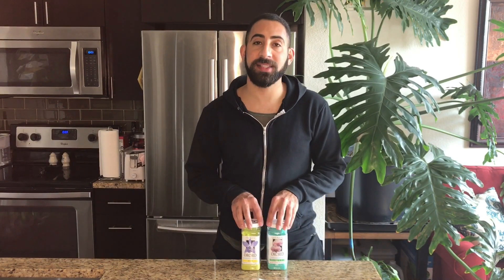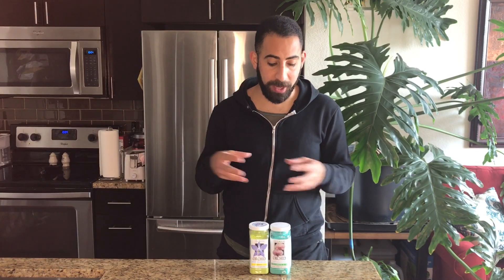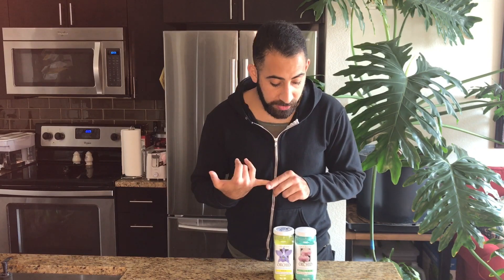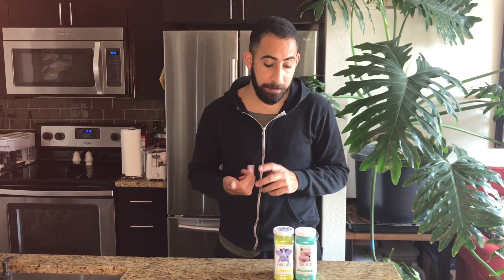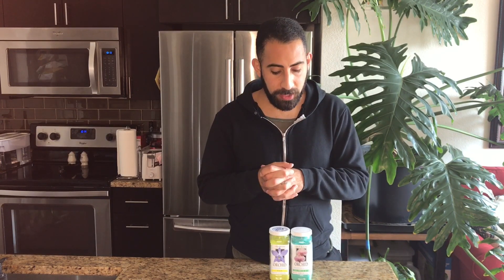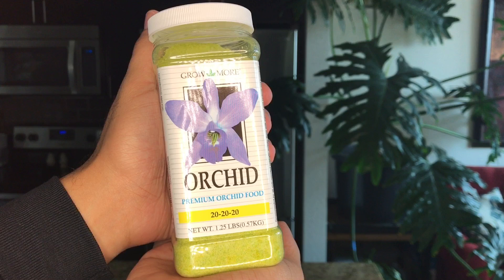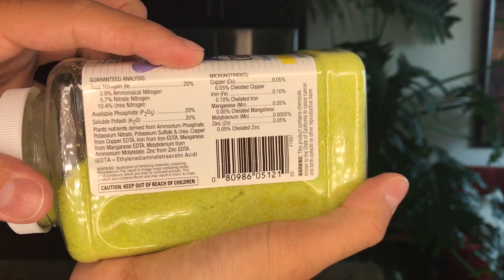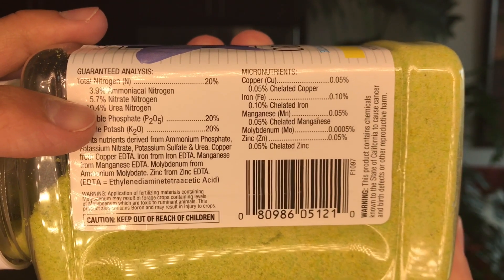Understanding Orchid Fertilizer: Semi-Hydroponics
A quick breakdown of the composition of orchid fertilizer.